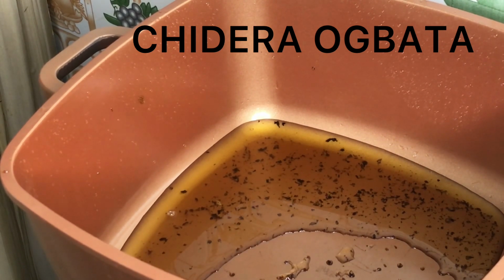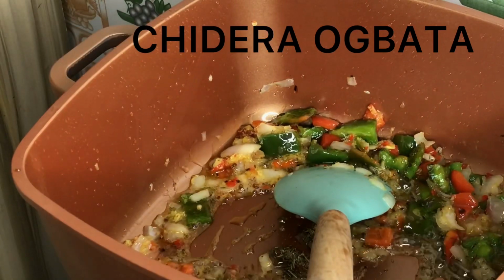How to cook beef pasta/Pasta recipe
hello everyone, welcome back to my . in this video, I will be showing you guys how I make my beef vegetable pasta. this recipe was inspired by@sisyemmi . this pasta is a complete balance diet. please don’t forget to share, like and subscribe
How to cook beef pasta
Nigerian food